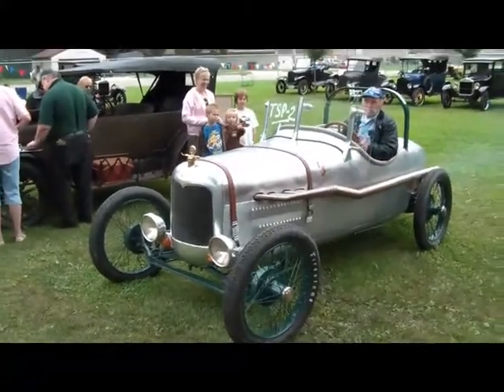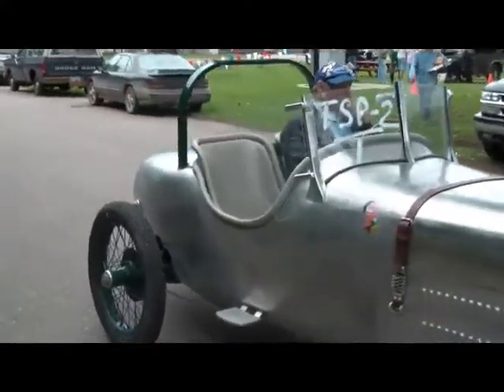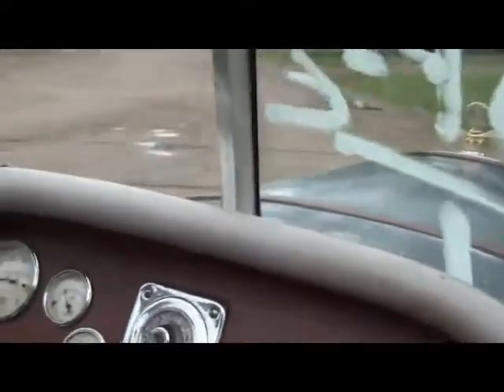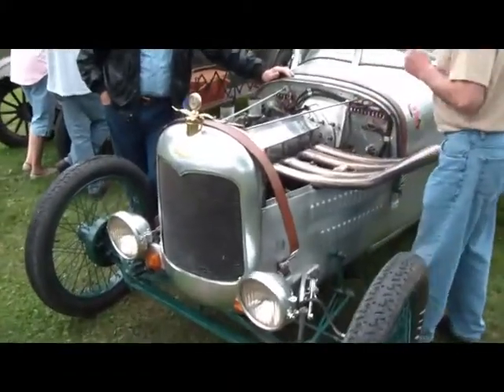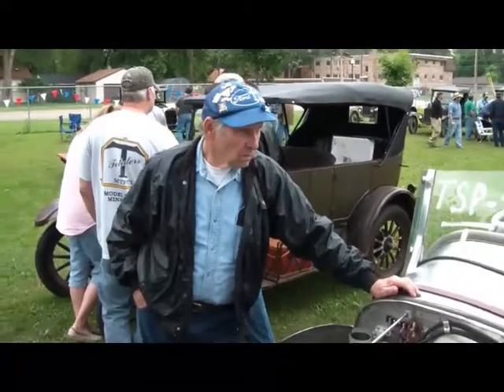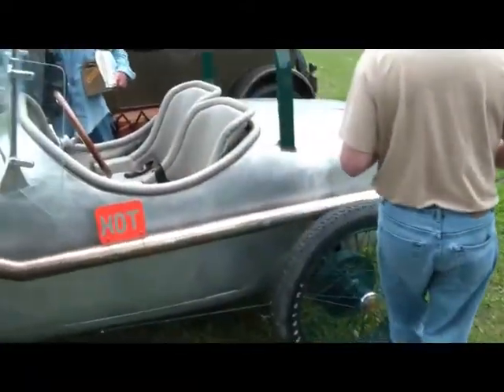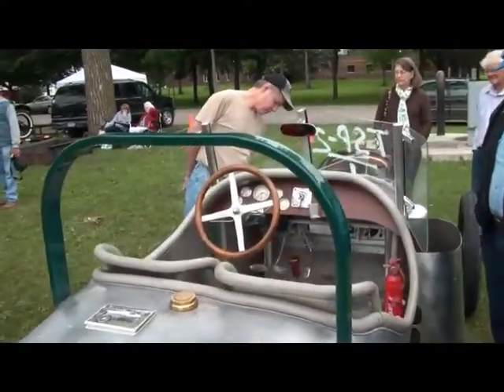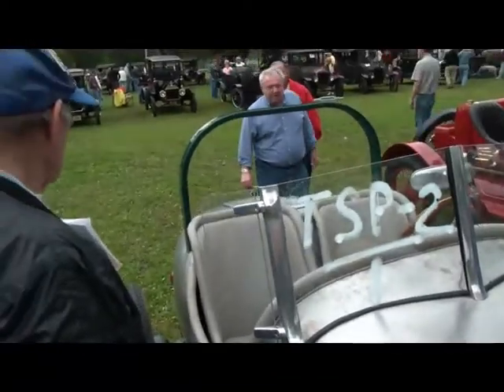Don's Speedster.MP4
Grumpy's a little camera shy, but he's one of the nicest guys I've ever known.  His Model T Speedster showcases his mechanical talent.  He fabricated or modified nearly every part on the car.  The '26 Model T motor has a Roof 16-valve head, Model A Crank and delivers 54hp to the rear wheels at 90mph.